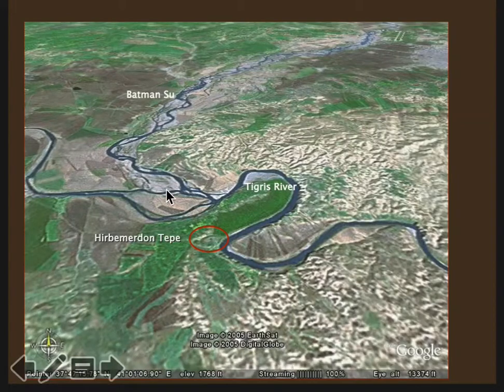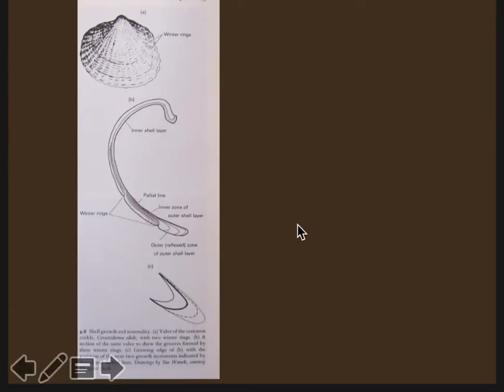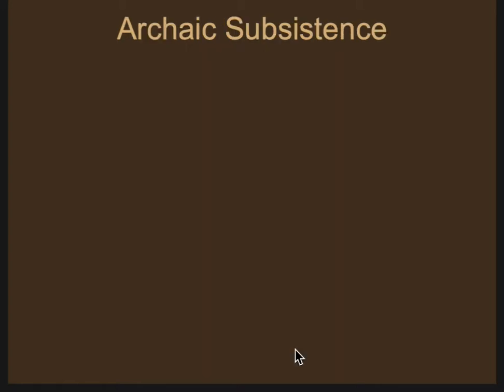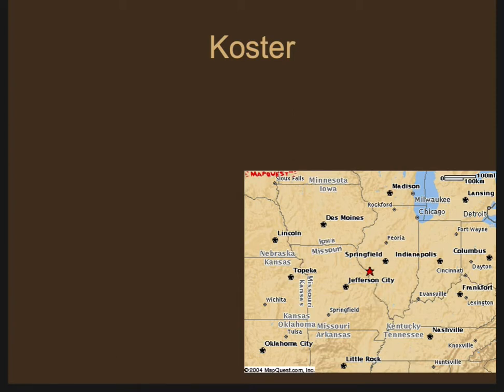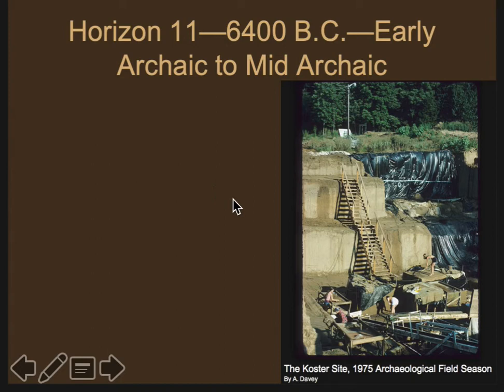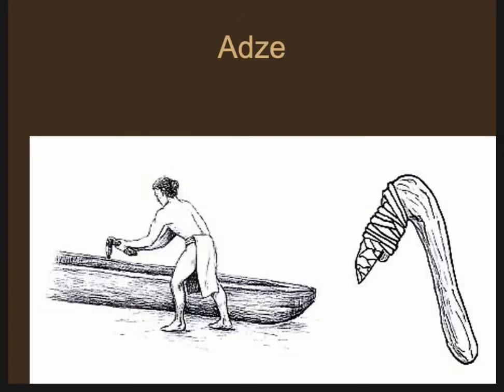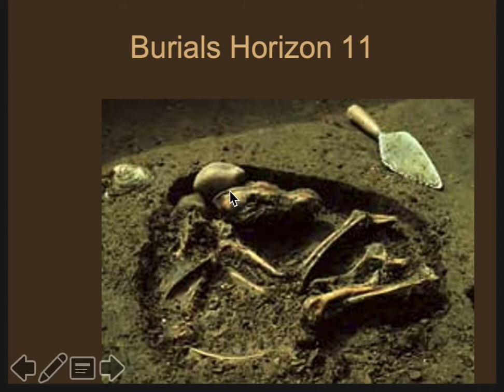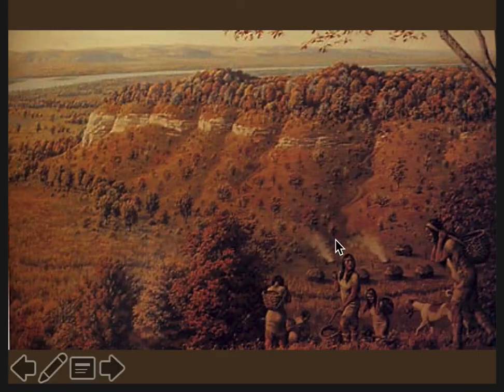F20 ANT 220 Week 10 Part 2